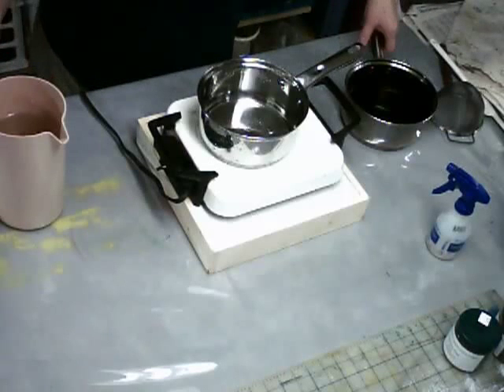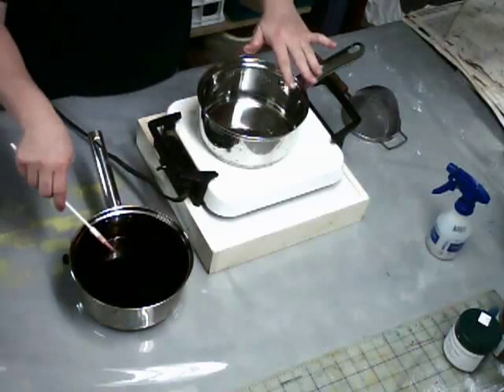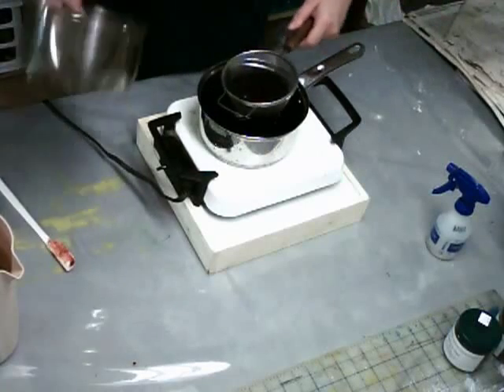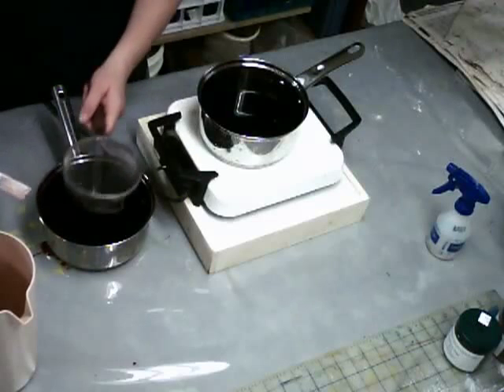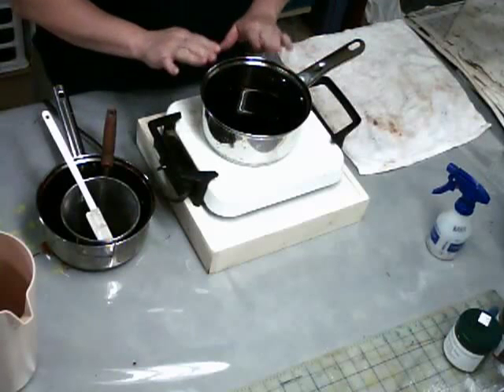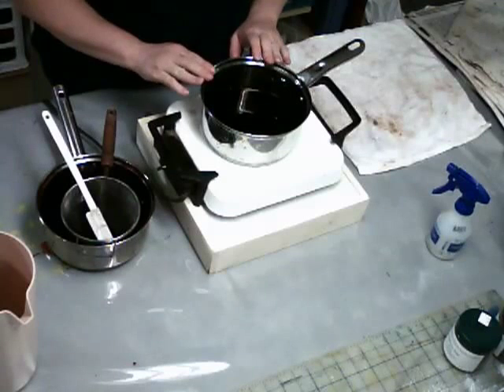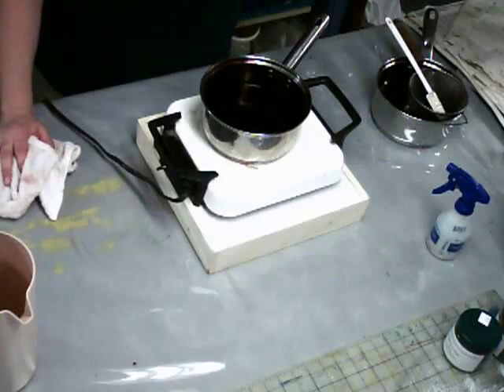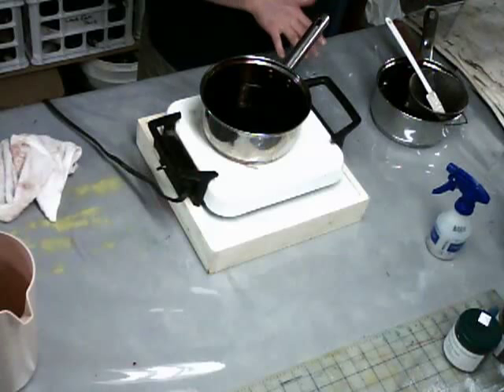Cochineal Dye Extraction Part 2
Extracting a red dye from cochineal bugs for dyeing fabric, fibers, and yarn, part two.

Mark Making with Nature: Surface Design with Natural Dyes is available On Demand!